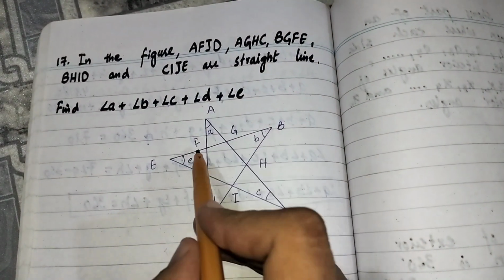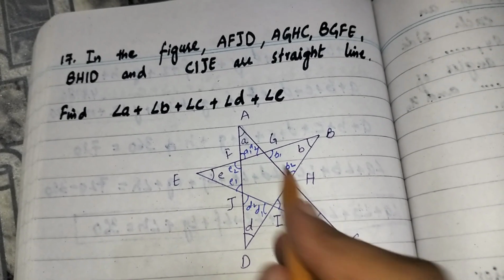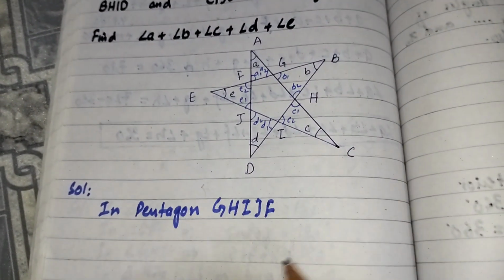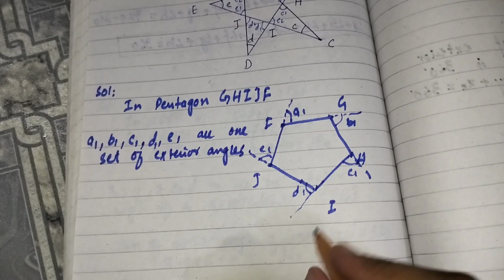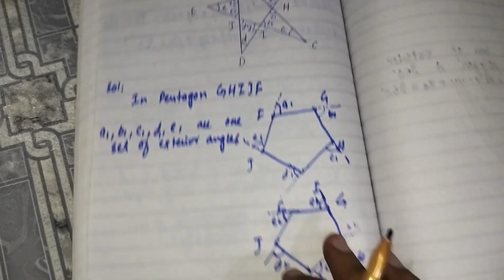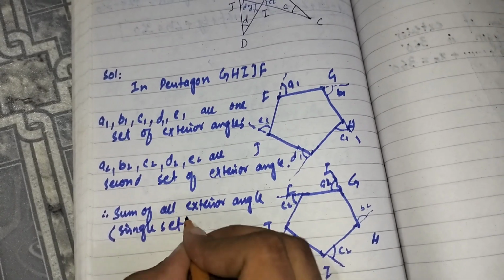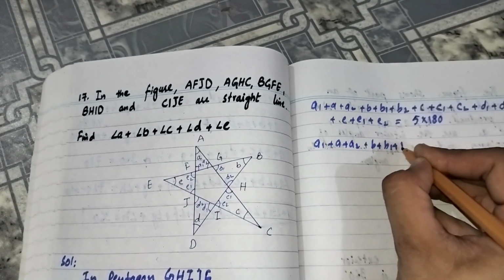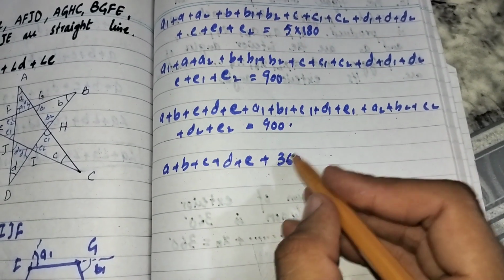Exercise 11-C, Question # 17, Oxford New Syllabus Mathematic, Chapter # 11, D1 Solution O-level Math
Exercise 11-C, Question # 17, Oxford New Syllabus Mathematics, Chapter # 11, D1 Solution, O level Math
Exercise 11-C
Question # 17
Oxford New Syllabus Mathematics
Chapter # 11
D1 Solution